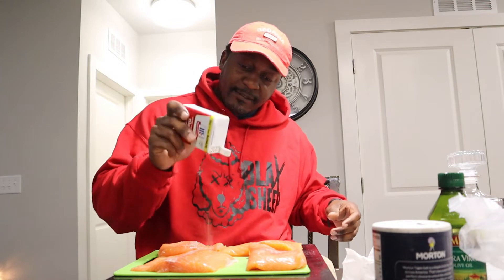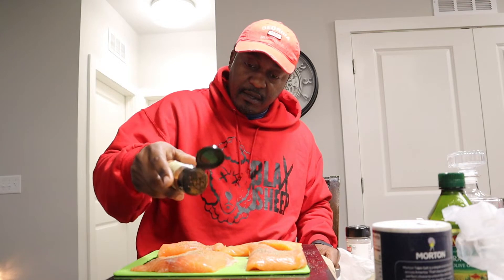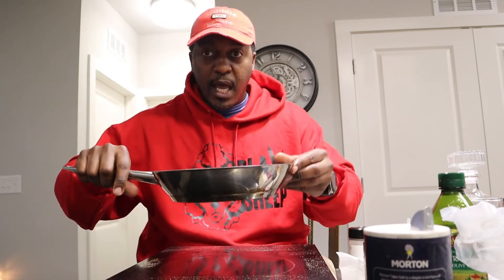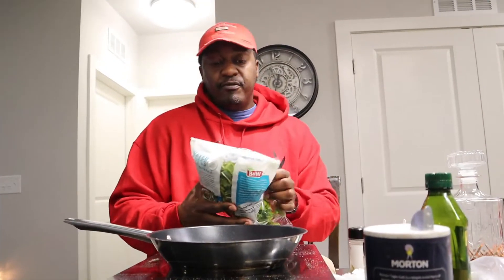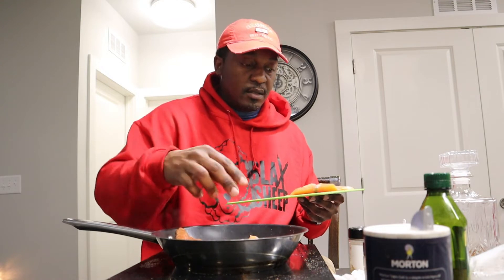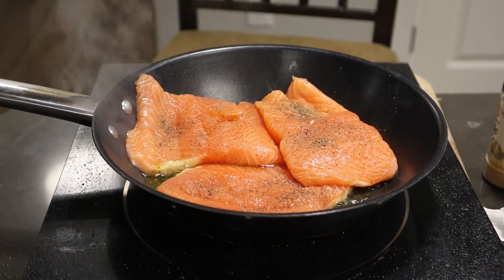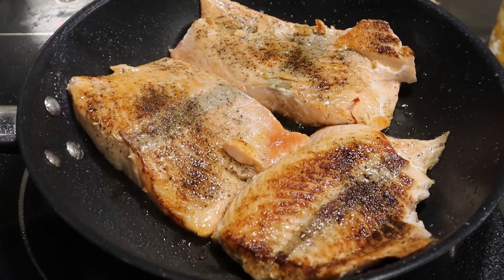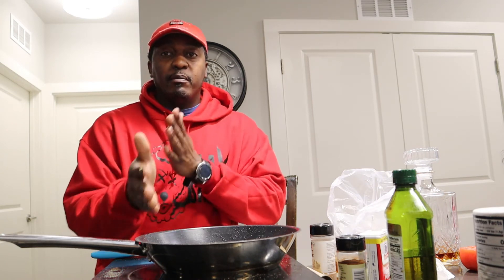cooking salmon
How to cook salmon